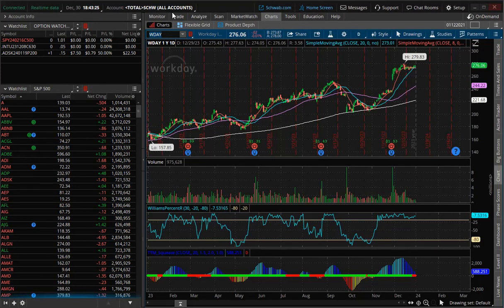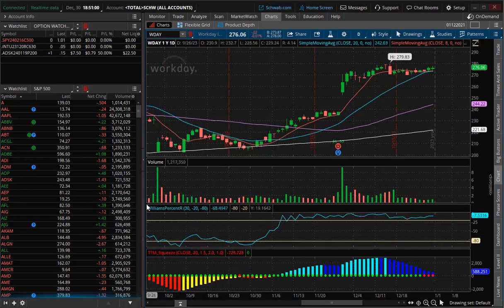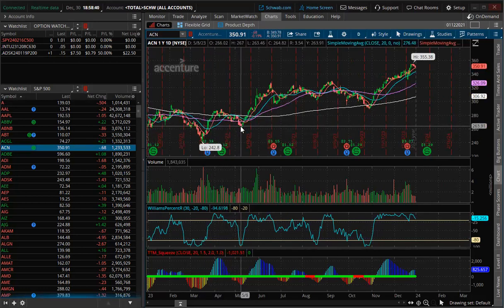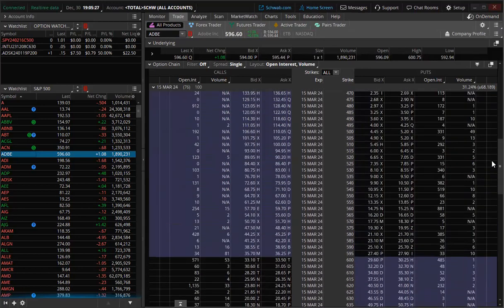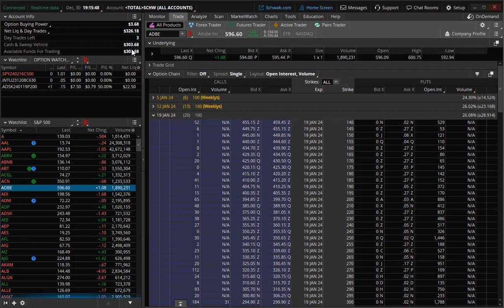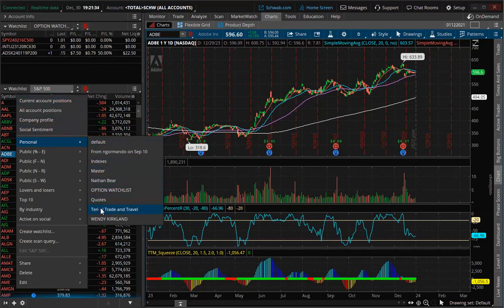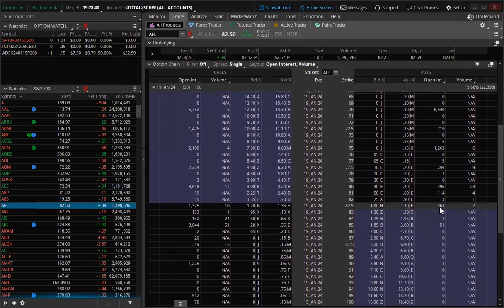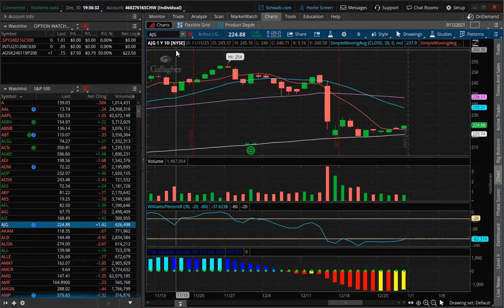Trading 52-Weeks Highs for DAILY PROFITS!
This video was created to introduce the EASIEST Stock Option Trading strategy that I know! What I recently discovered is that it can be done on any trading platform, or device. on .even a CELL PHONE!